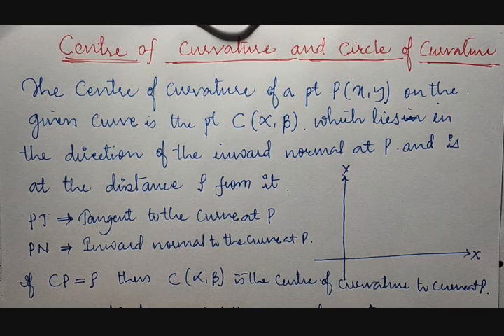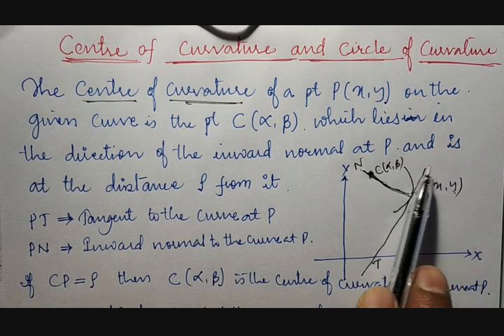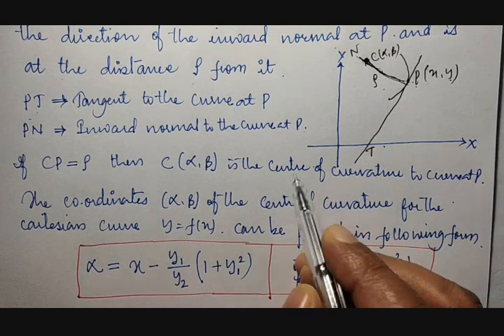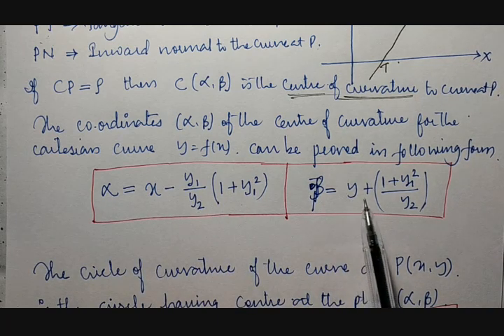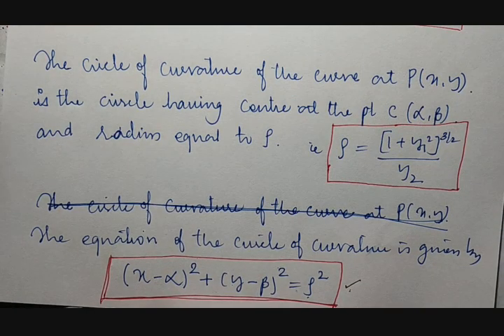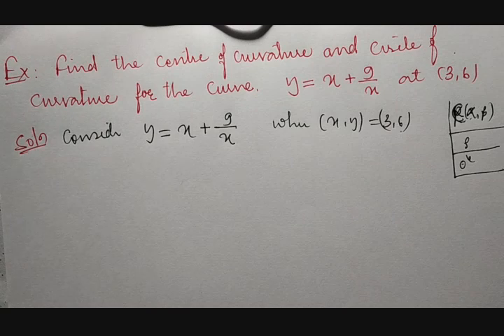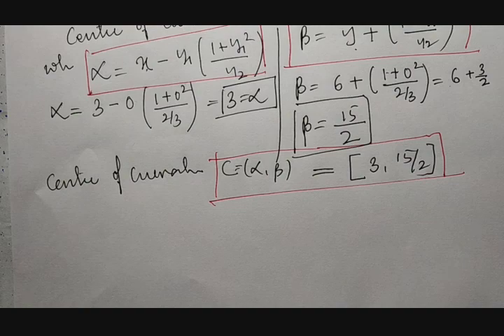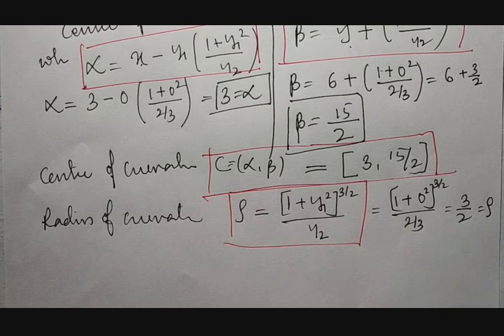22MAT11 / 21MAT11 / 18MAT11: Module1: Introduction: Center & Circle of curvature with example.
Introduction: Center of curvature and Circle of curvature with example.